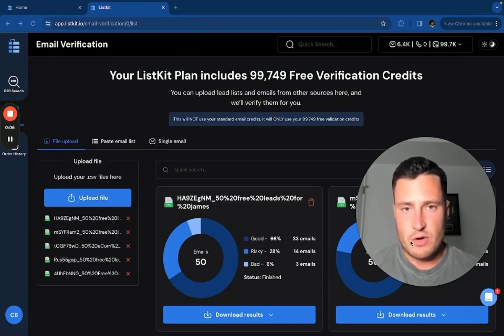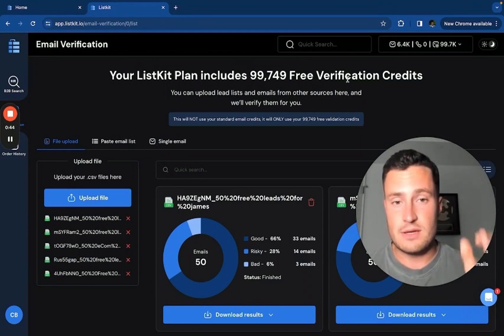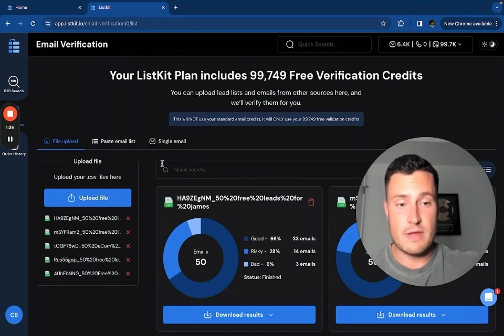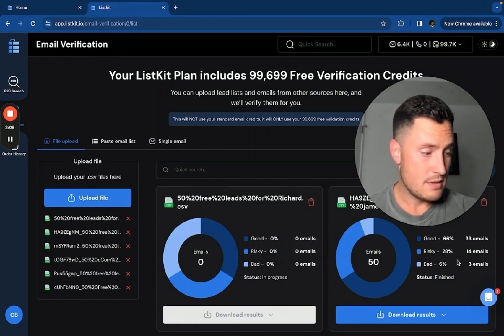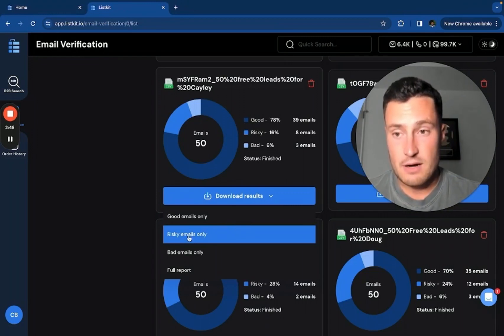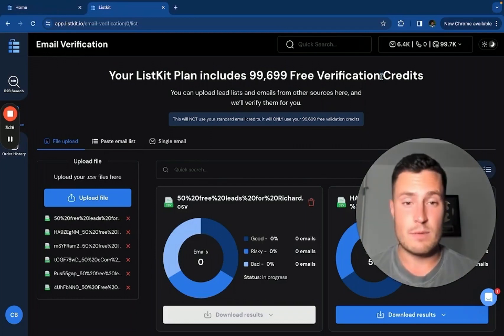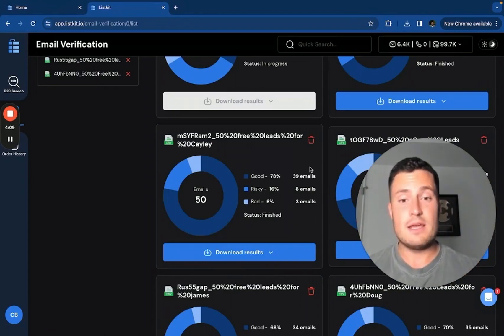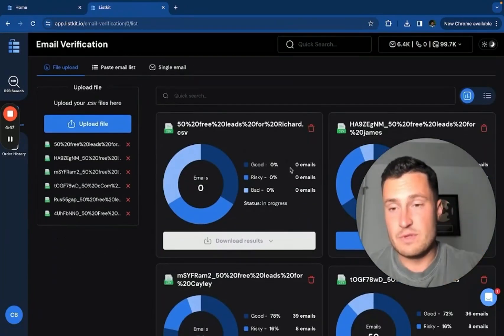How to Verify Emails for Free | Cold Email Verification Software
In this video, I walk you through ListKit's cold email verification software that allows you to verify emails for free.

You do NOT have to use this tool for any emails exported from ListKit as all ListKit emails are triple-verified by default.

Instead, use this cold email verification tool whenever you are exporting emails from other sources.

Chapters
00:00 Intro
01:35 How it works
03:07 Why did we create this tool?